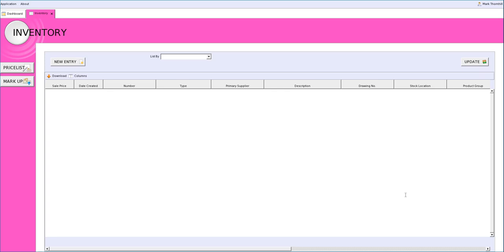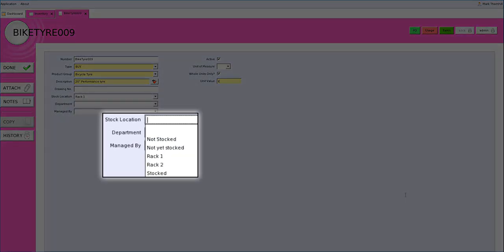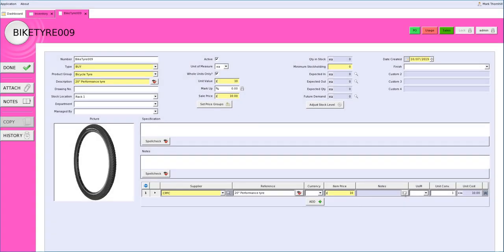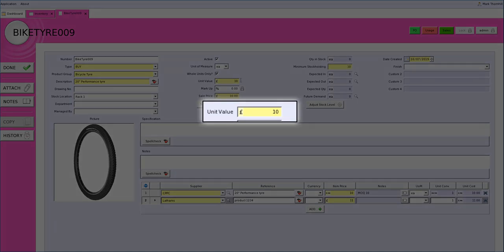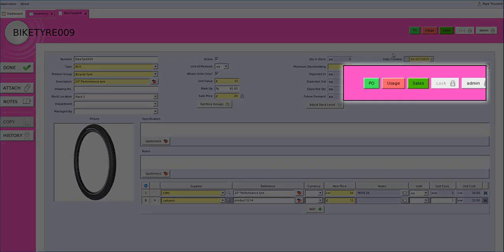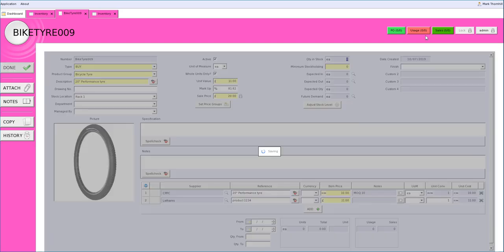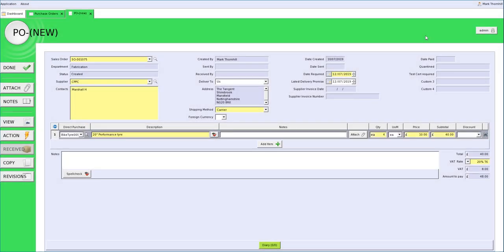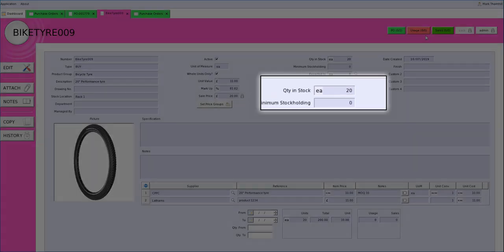Build a bike - Part 1 of 3: Create and Manage a Simple Inventory Item in Statii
In this tutorial, we show you how to set up a bought-in inventory item in Statii — from assigning product groups and descriptions to linking suppliers, setting costs, and applying stock control rules.

You’ll learn how items like tyres can be managed through purchasing, job costing, and stock modules — giving you full control over inventory activity and supplier pricing.

Perfect for manufacturers and engineers who want better visibility and control over parts procurement and stock levels.

🔧 Learn how to:
• Create a new inventory item
• Link multiple suppliers and costs
• Set minimum stockholding levels
• Use parts in quotes, jobs, and purchase orders